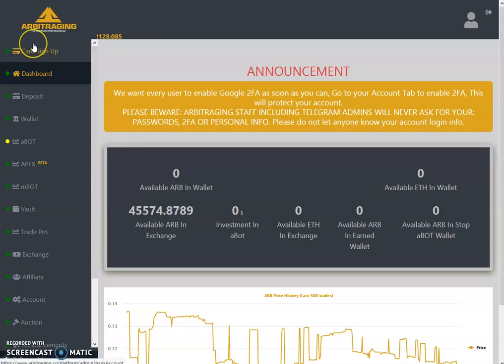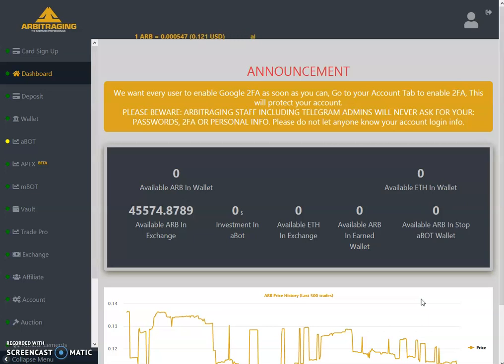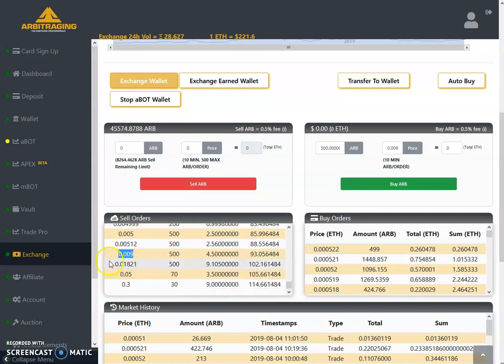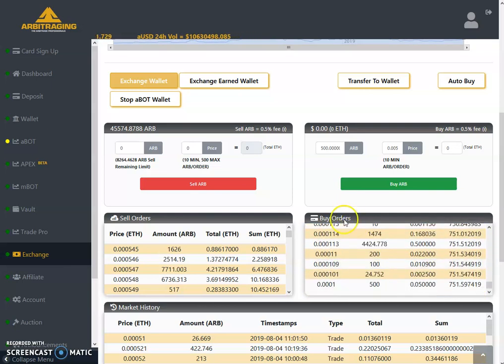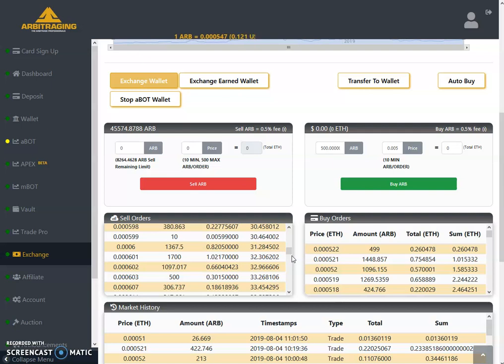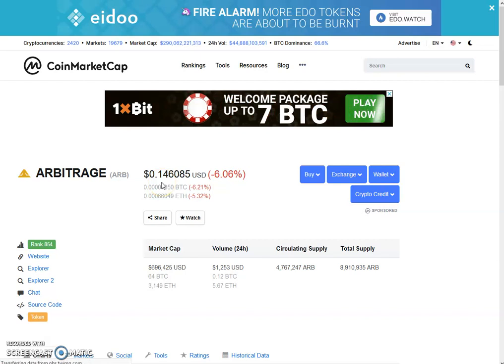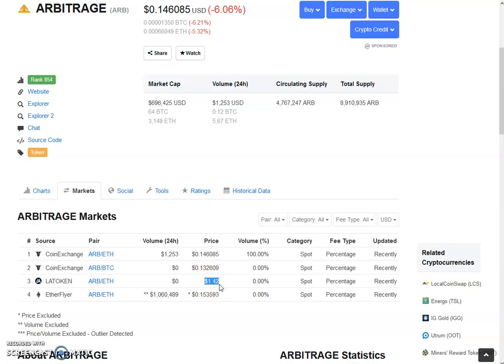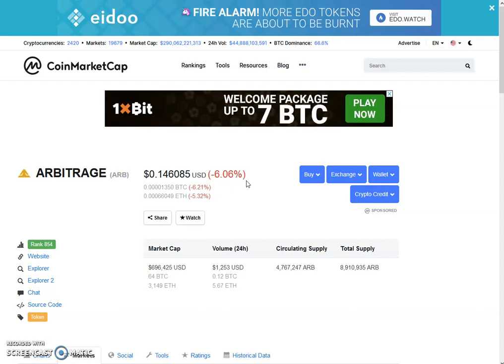Arbitraging - Price Analysis - 04-August-2019 (In English)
In this video, I am analyzing the Price of Arb Coin.